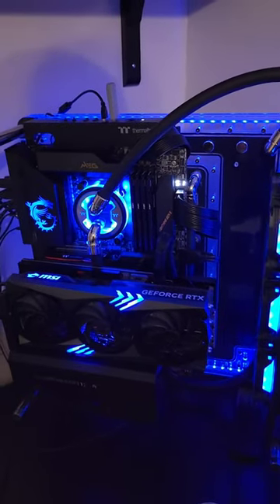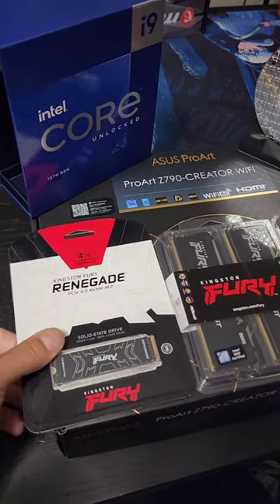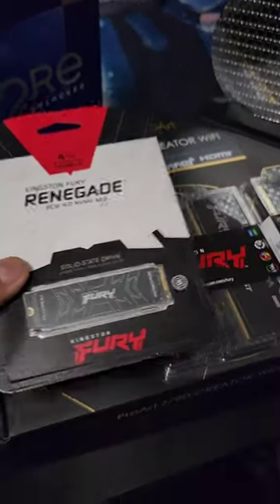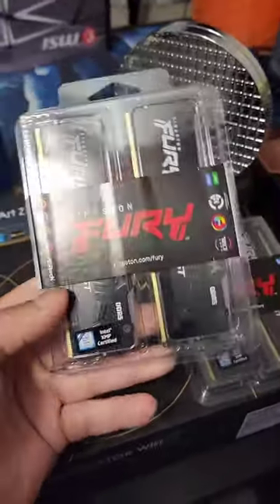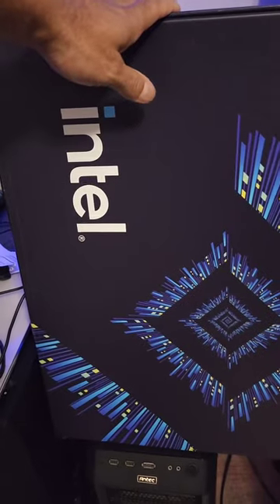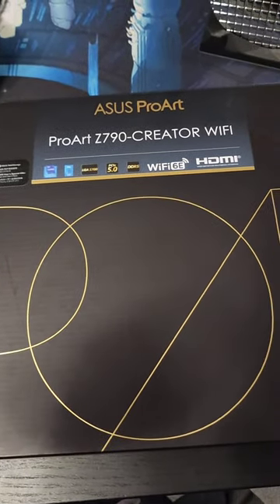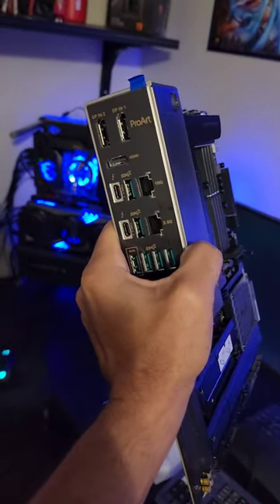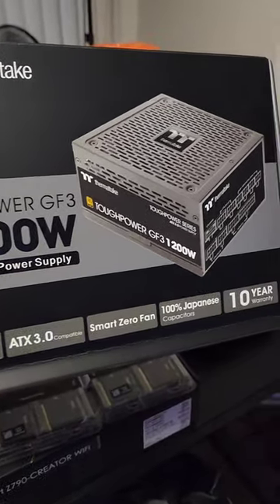Next Up! New PC Build!